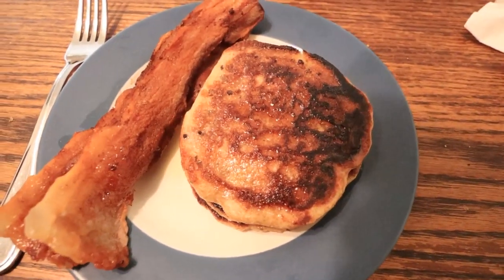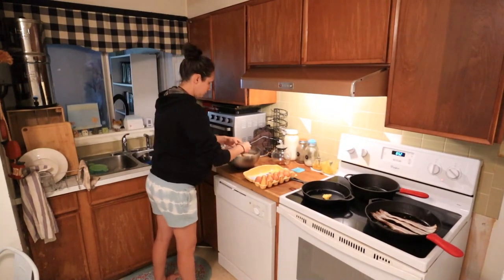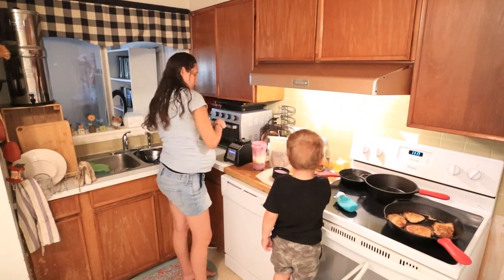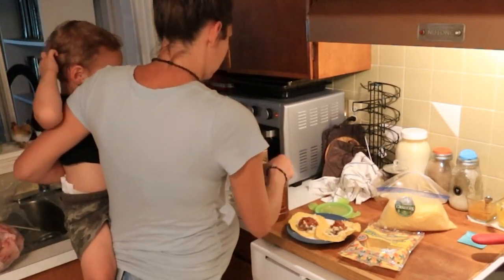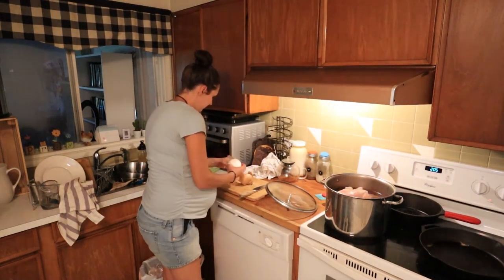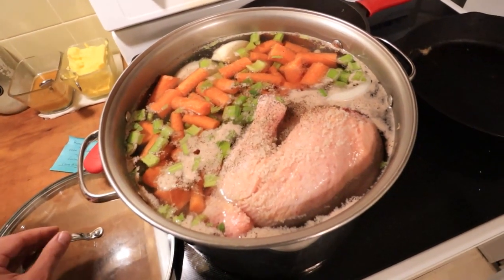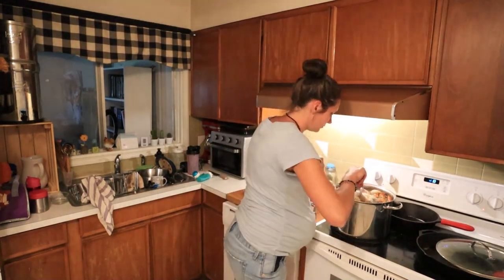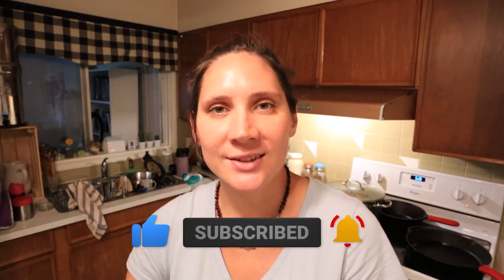What I Eat In A Day Pregnant Third Trimester | Bumblebee Apothecary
WHAT I EAT IN A DAY PREGNANT THIRD TRIMESTER
⬇⬇⬇Click “SHOW MORE“ for more info⬇⬇⬇
Come along and see what meals I'm making for myself and my family, while I'm pregnant in the third trimester.

-Marisa 🐝